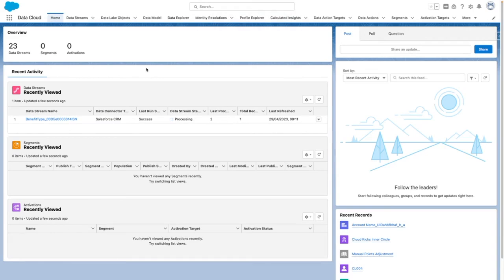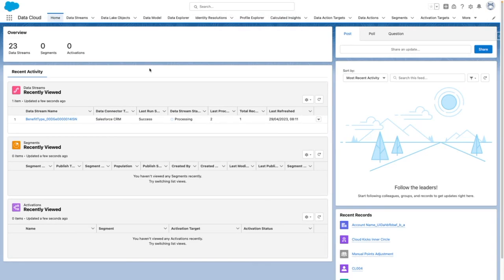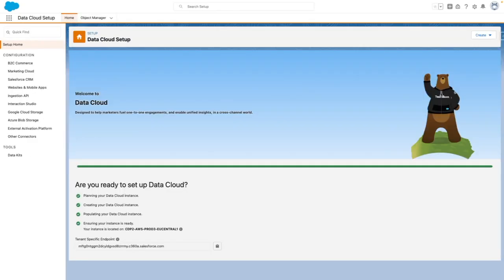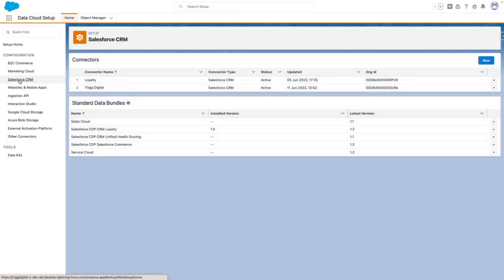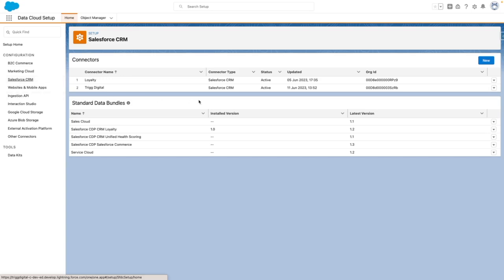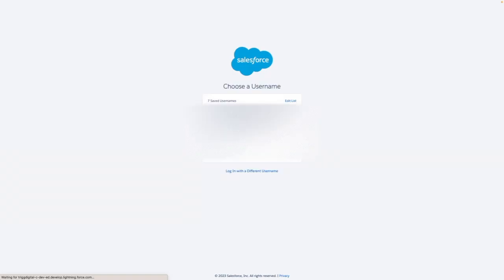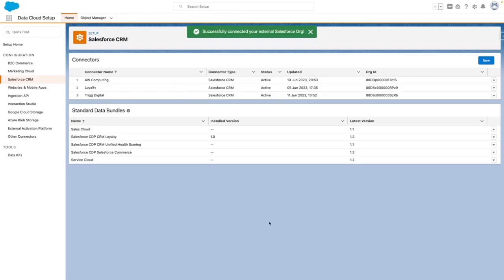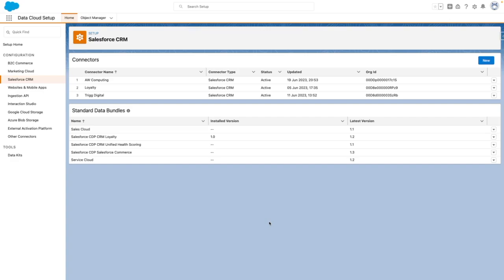Connect External Salesforce Org in Data Cloud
Salesforce Data Cloud is a centralized platform that unifies customer data from multiple sources, such as CRM, marketing, and e-commerce systems. It enables businesses to create a comprehensive view of customers, segment data, and personalize experiences across channels. Salesforce Data Cloud cleanses and enriches data, providing valuable insights and analytics to drive data-driven decision-making. It integrates with other Salesforce products for seamless activation of customer data, helping organizations deliver consistent and personalized engagement throughout the customer journey. Salesforce Data Cloud empowers businesses to leverage their data, enhance customer relationships, and optimize marketing strategies for improved outcomes.

In this video I'll demonstrate how to Connect to Another Salesforce Org in Data Cloud.